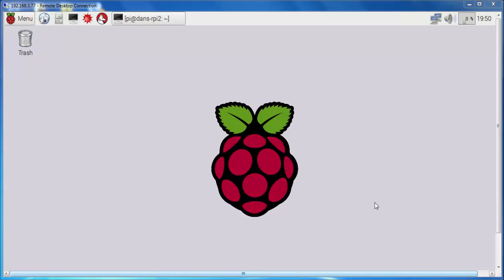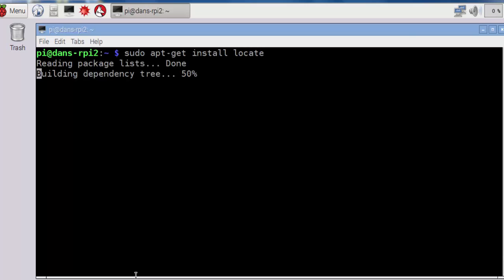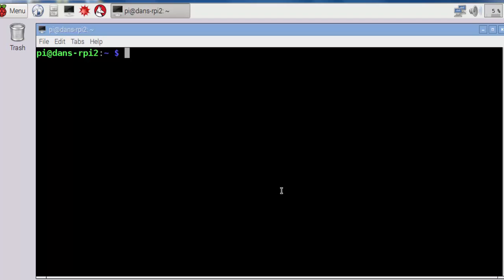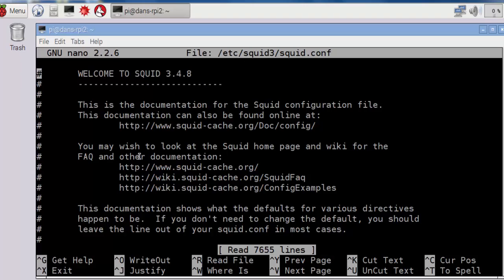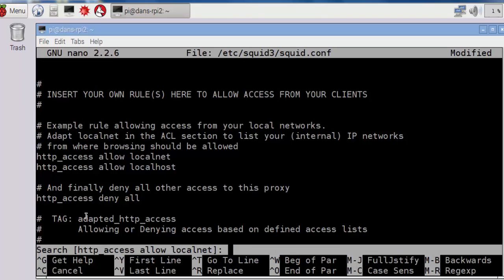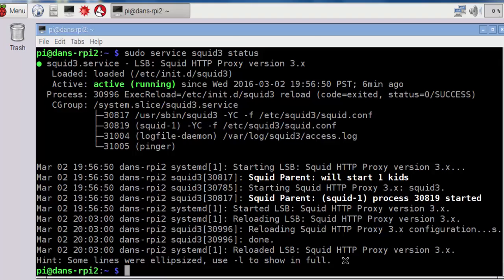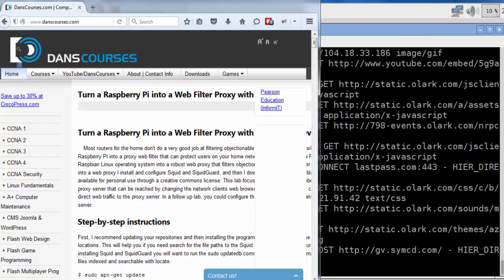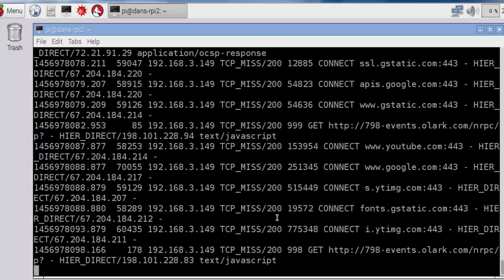Install Squid and SquidGuard on a Raspberry Pi 2 - Part 1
- Create a Web Proxy Server with a Raspberry Pi 2 using Squid, Squidguard, and a blacklist.

In this video tutorial series, I install Squid, SquidGuard, and a blacklist on a Raspberry Pi 2. In Part 1, I install and configure Squid3 on an RPI2 running the Raspbian, Jessie distribution of Linux. I then test the proxy server from a Windows computer using the Firefox web browser.